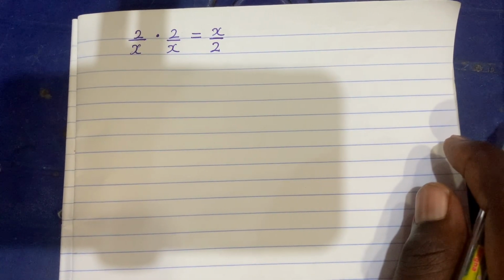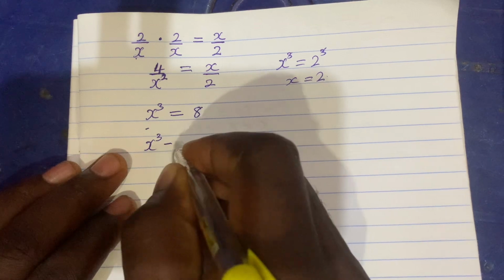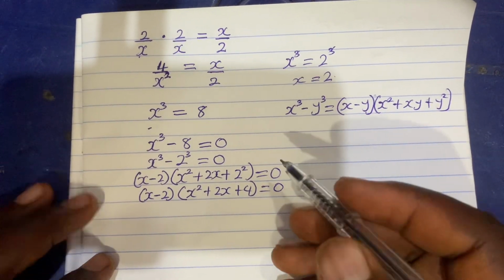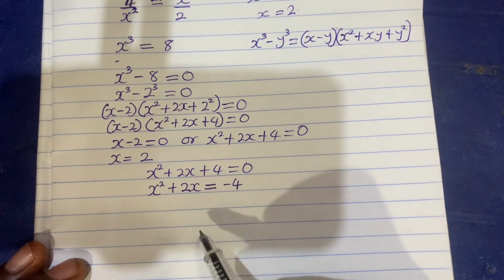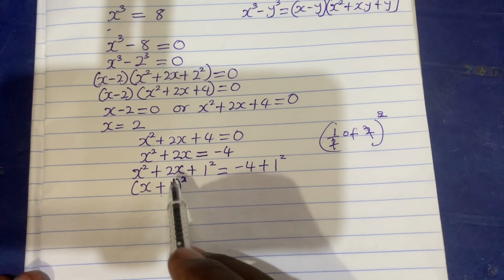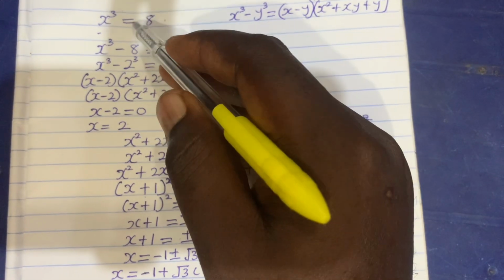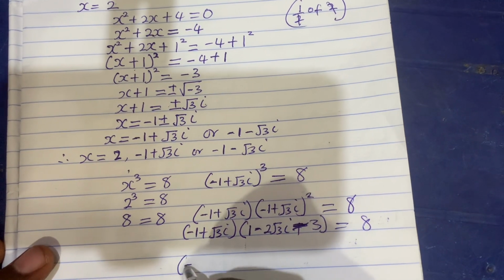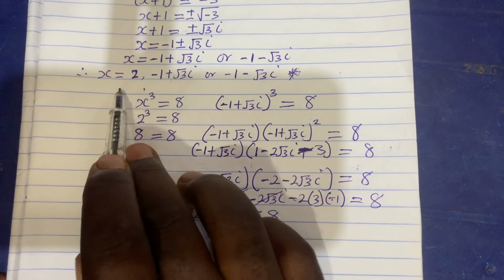Olympiad mathematics | A nice Olympiad maths problem | Japen can you solve this?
an olympiad maths you have not seen before

Olympiad maths